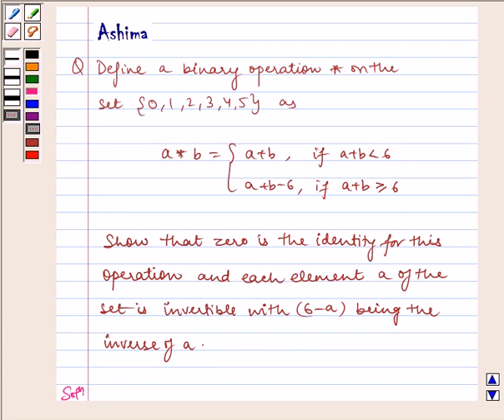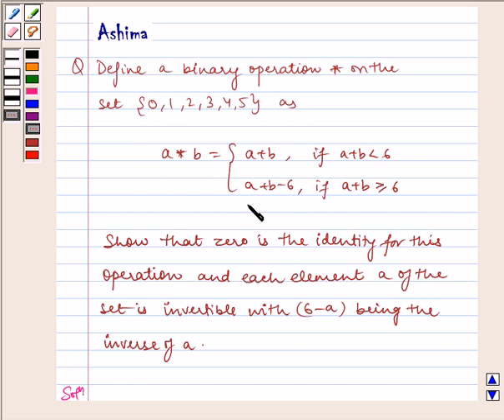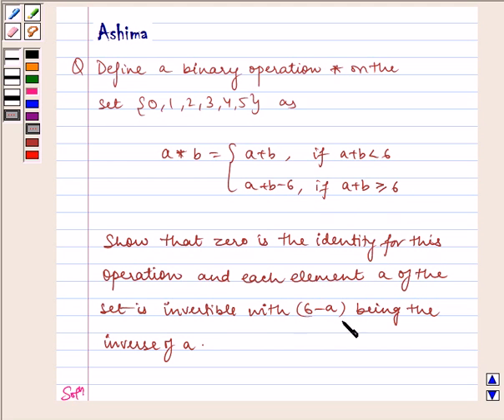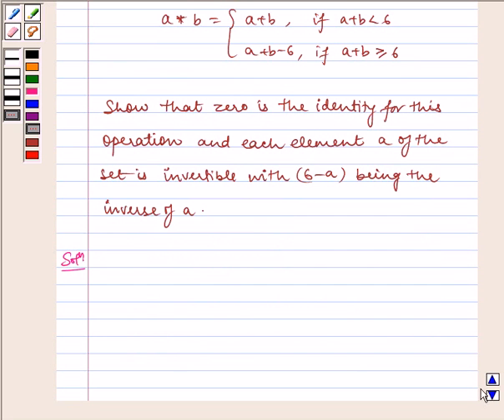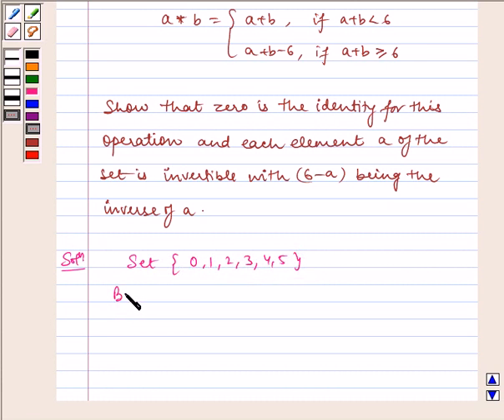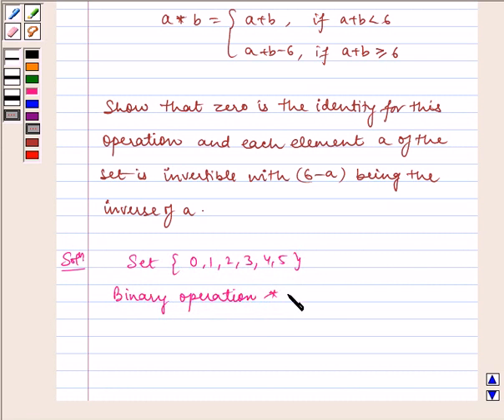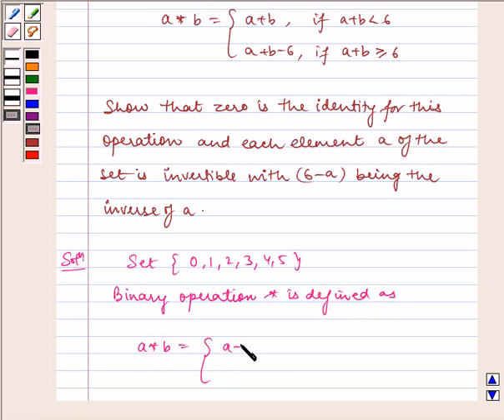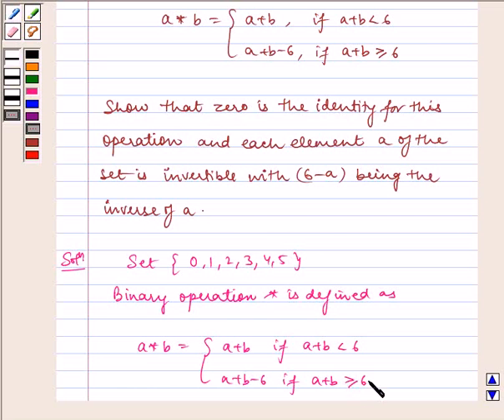Maths XII NCERT 2007 1 Misc 14